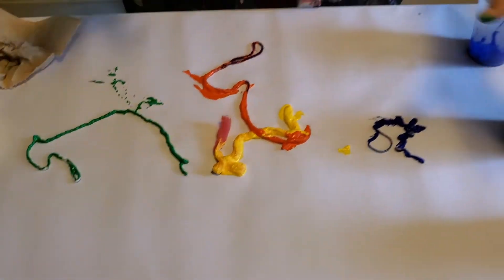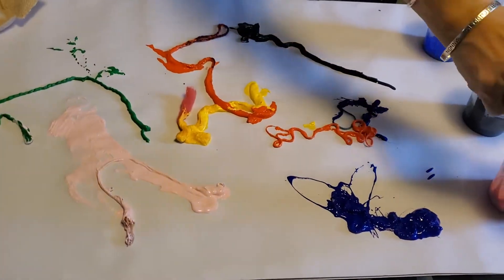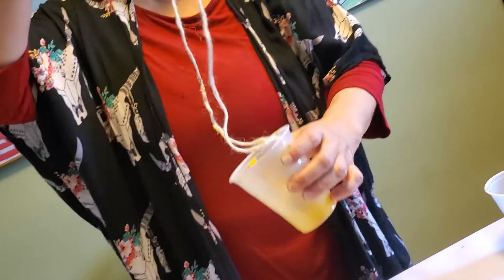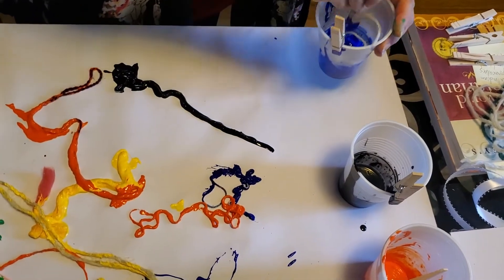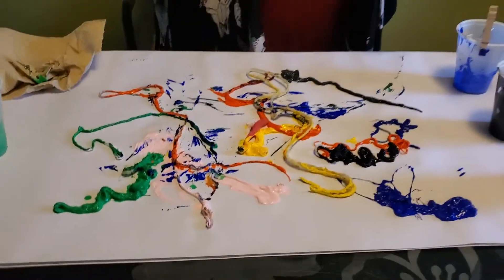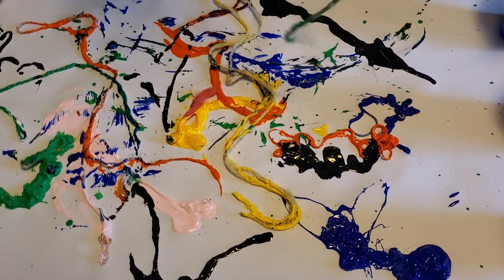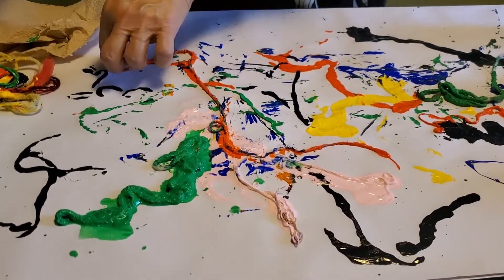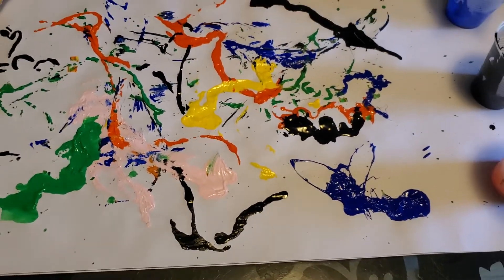Art is Messy - Action Painting with Yarn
With this project we continue to offer art activities that you can do at home or in the classroom with much of what you already have on hand so you can work with what you have!

Action painting is exactly what it sounds like, painting with movement.